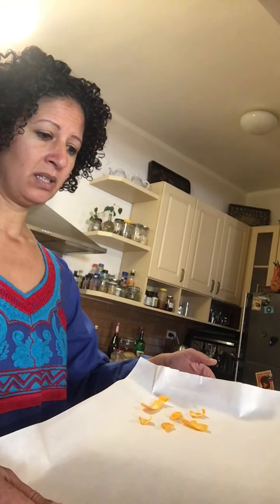Making your own dried Orange peel (Chen Pi)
This video was made last Spring 2019 as we were just going into lockdown. I hope you find it useful.